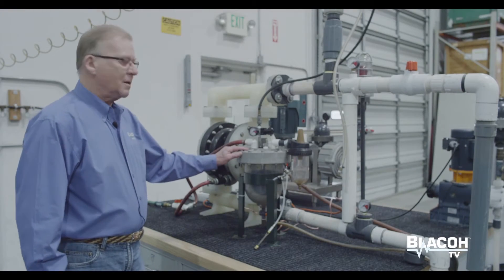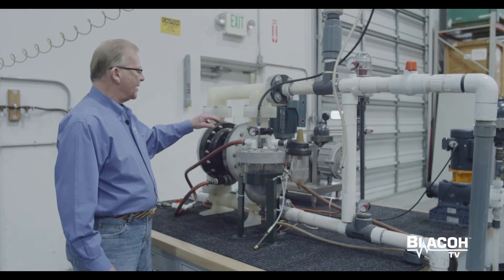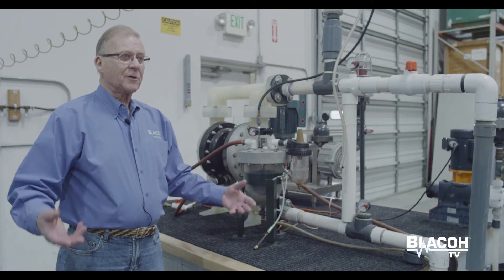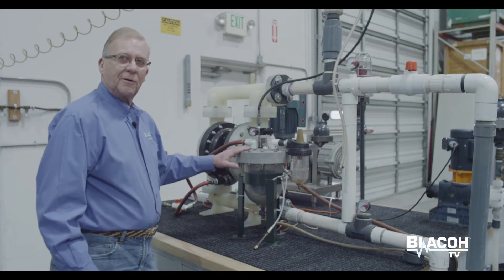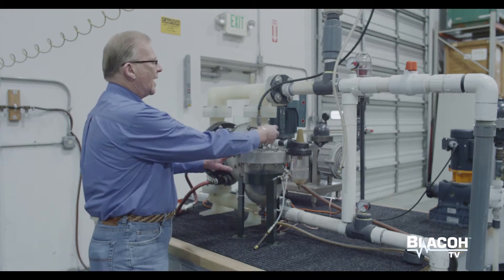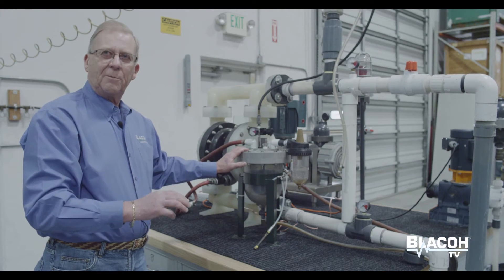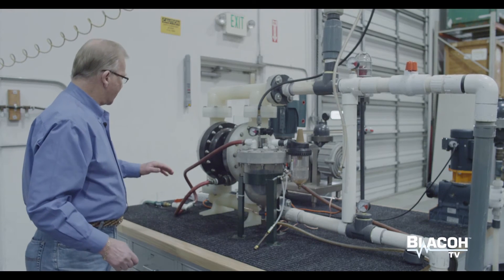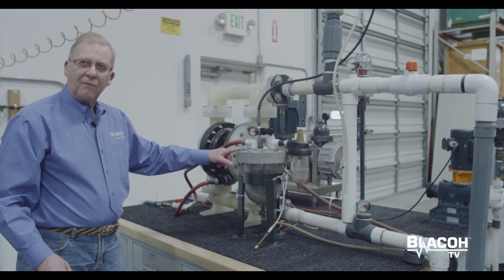BLACOH SPILLSTOP for AODD Pumps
This video demonstrates how the SPILLSTOP from BLACOH words with AODD pumps. The spill stop prevents expensive and harmful, toxic or highly corrosive fluids from leaking into the environment. One leak of certain chemicals could cost fines in the tens of thousands of dollars!

Install a SPILLSTOP to prevent fluid spills today!